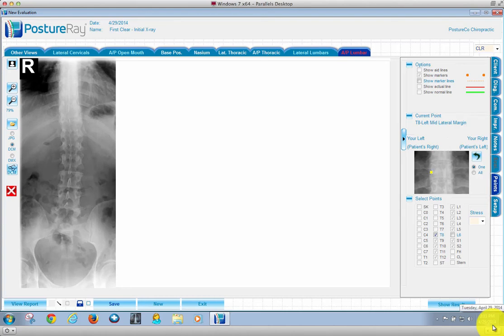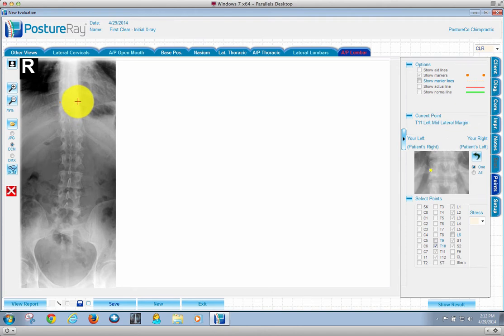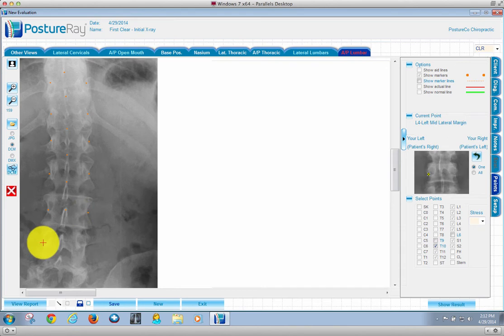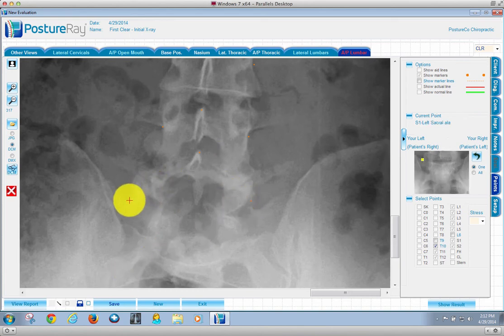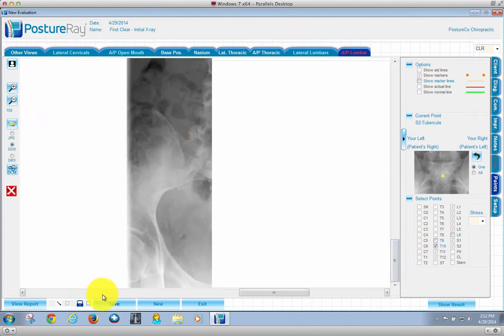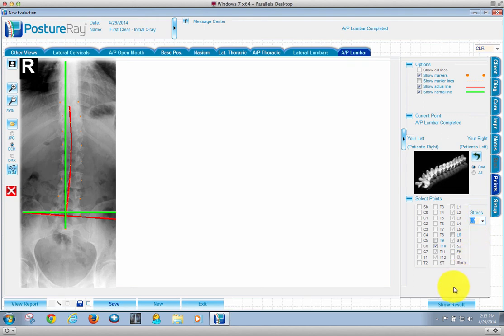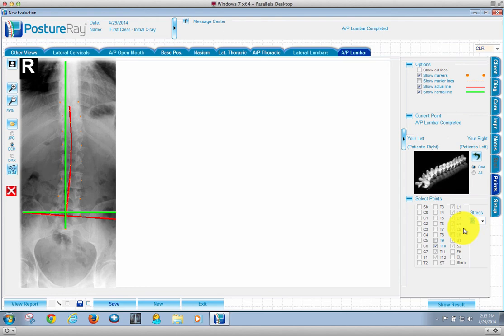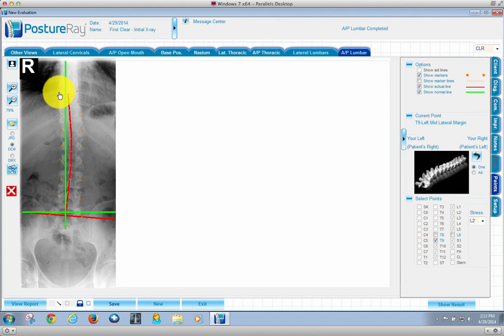CLEAR APL Non Scoliosis